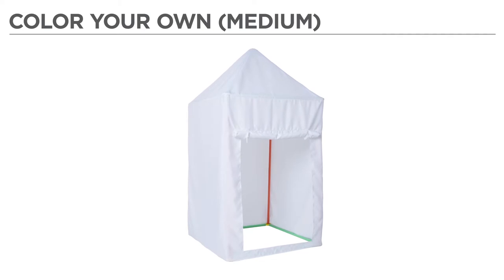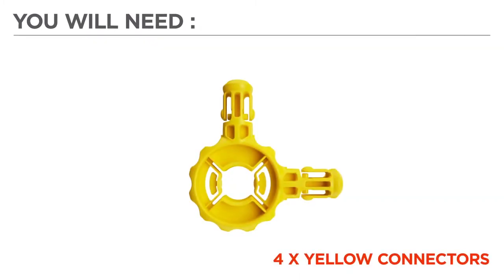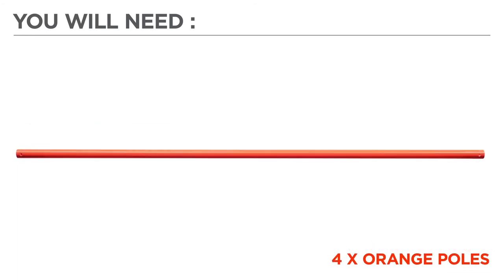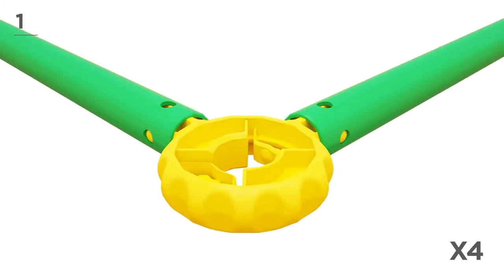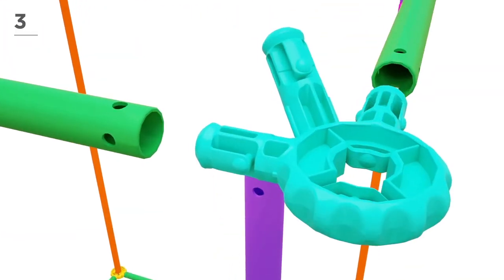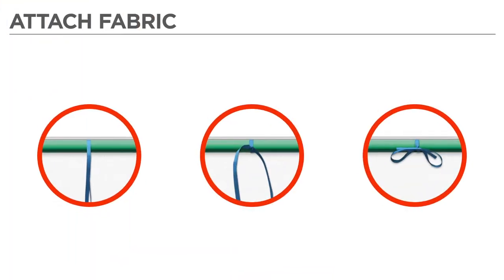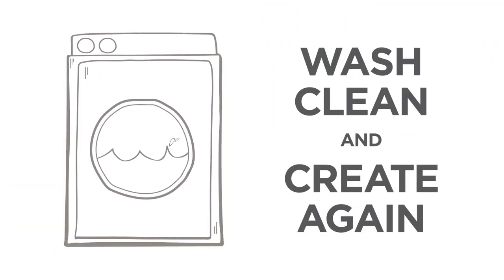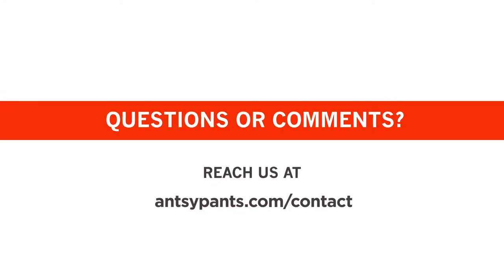How-To Build And Play: Color Your Own Medium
The possibilities are endless with this Antsy Pants™ Build & Play Kit, featuring durable poles and Snap and Click™ connectors to ensure your structure stays strong. This kit builds the lemonade stand, farmer's market, donut shop, play house, circus tent, fairy tale castle, ball pit, and much more!